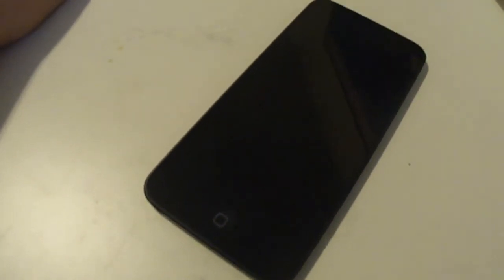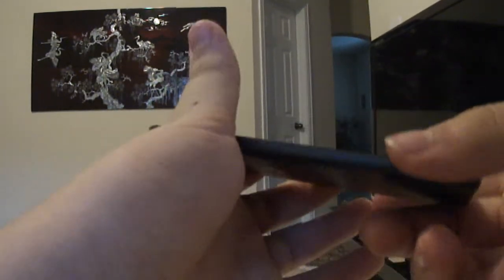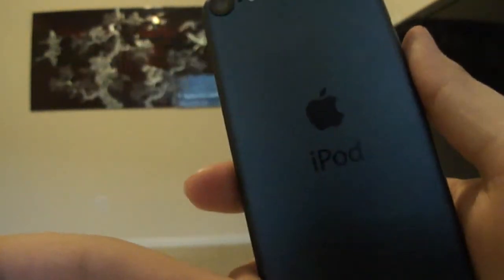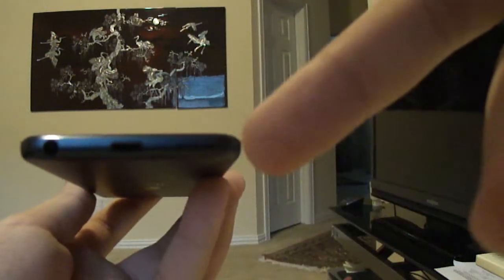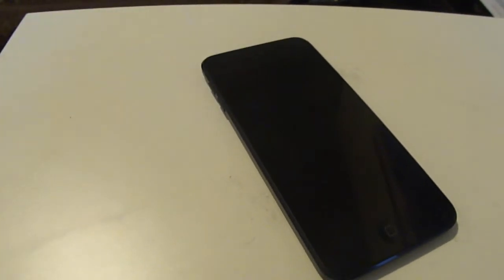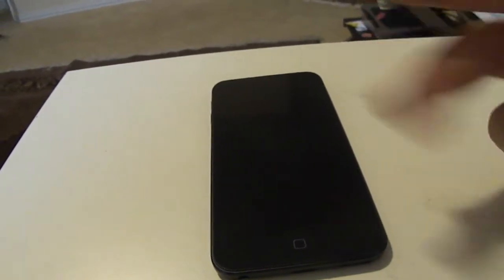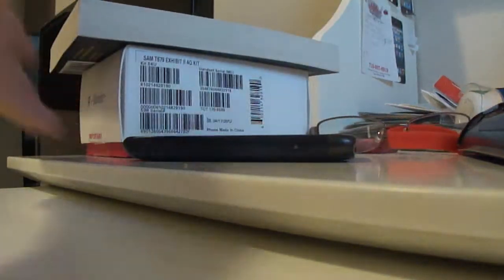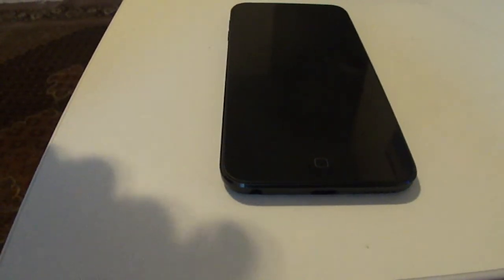iPod Touch 5th Generation Review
The Review of the New iPod Touch 5th Generation- Slate